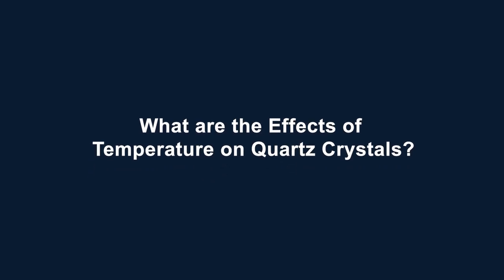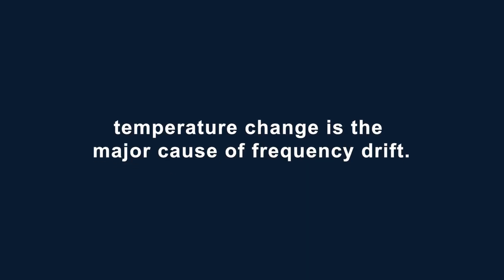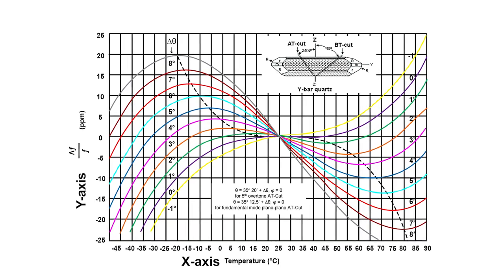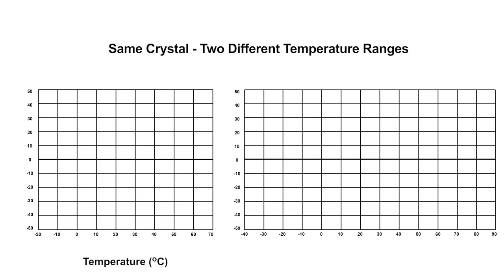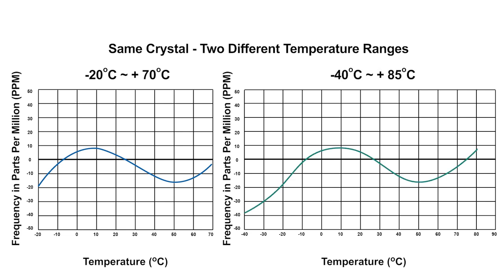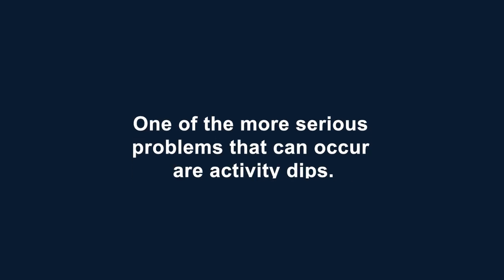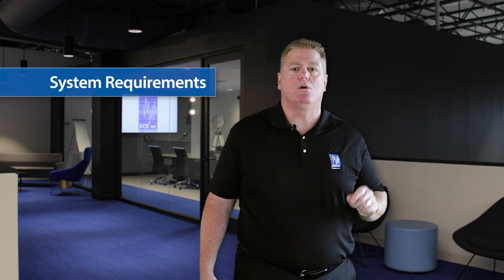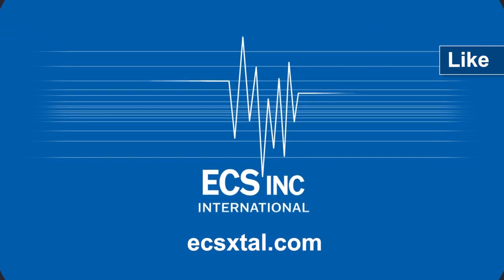The Effects of Temperature on Quartz Crystals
Quartz crystal has an internal structure that allows it to be used at very specific frequencies. When quartz crystal’s temperature changes, the frequency will change as well. When you operate quartz outside of the manufacturers’ specifications, the crystal will continue to resonate however it could become unstable among many other prominent issues that could cause the crystal to fail.